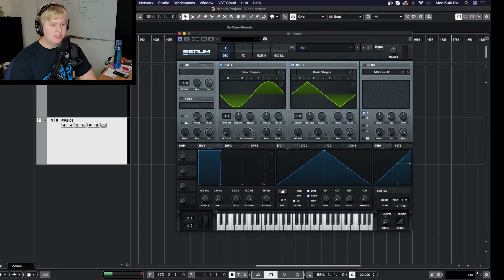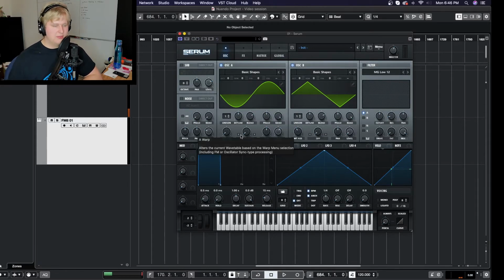Am and Fm Synthesis - Audio Tools Explained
Today we explore more Synthesis techniques, specifically AM and FM synthesis.

Timestamps:
0:00 - Intro
0:38 - AM Synthesis
3:10 - FM Synthesis
7:45 - BIG ANNOUNCEMENT
8:46 - Outro